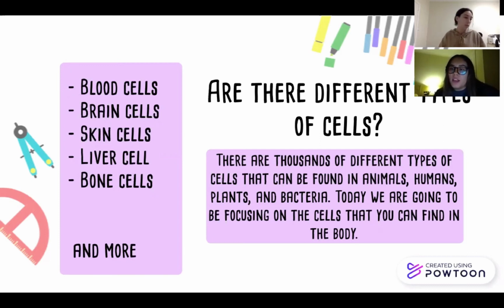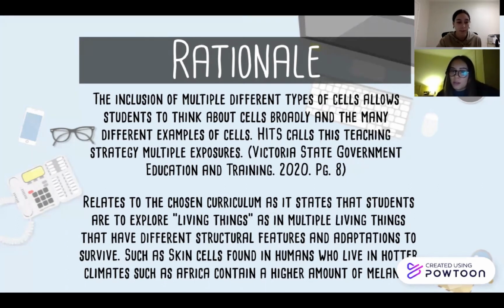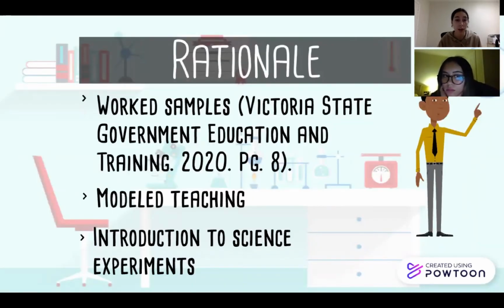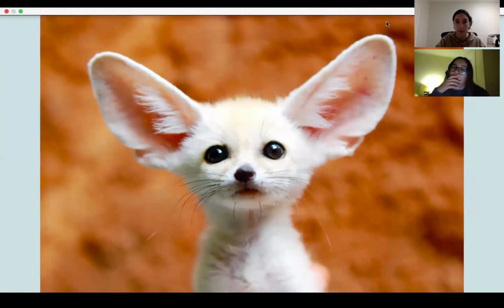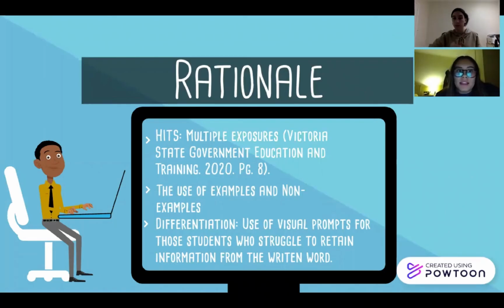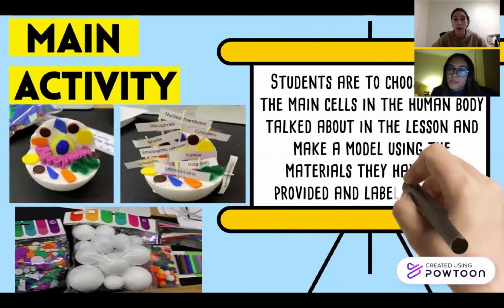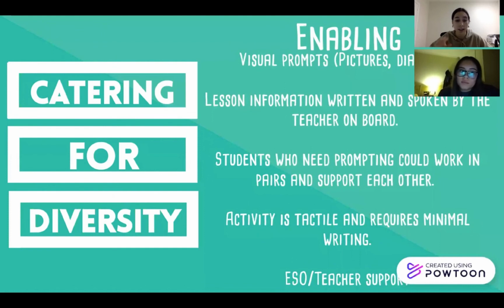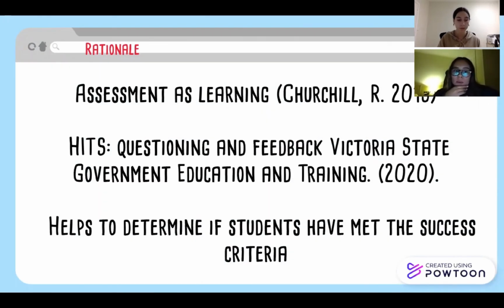EDST AT2: Cells - Part 2 Julia & Brittney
Originally was a powtoon with animations however we had technical difficulties and had to resort to a PowerPoint format.